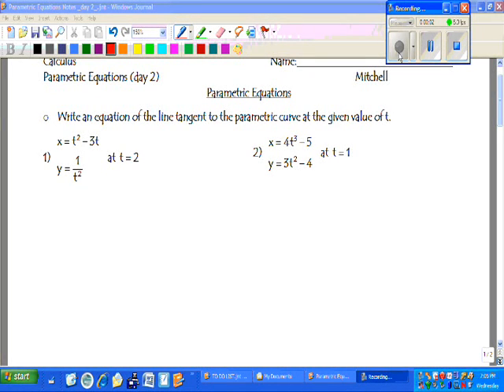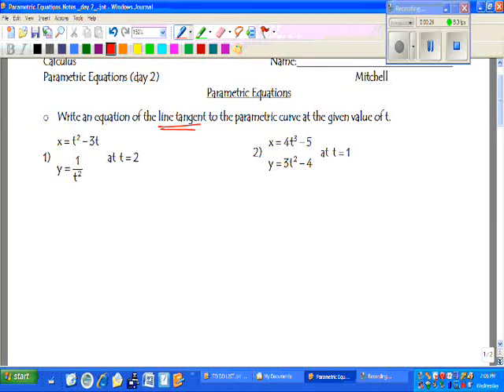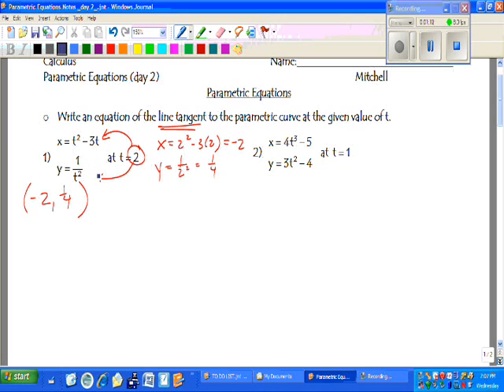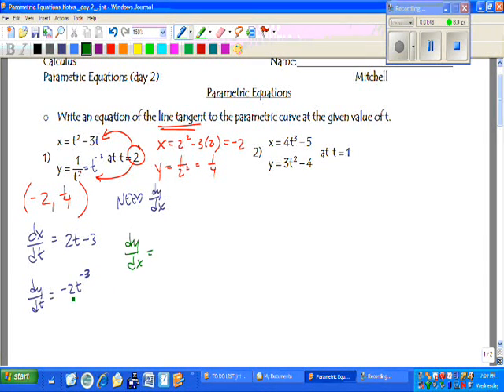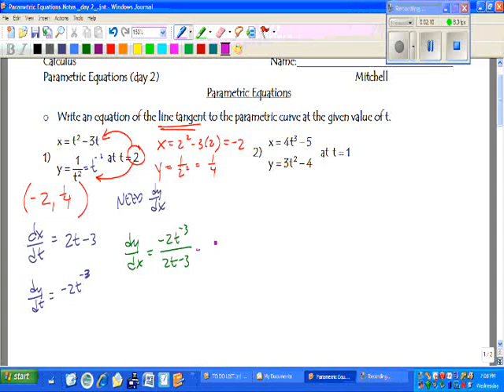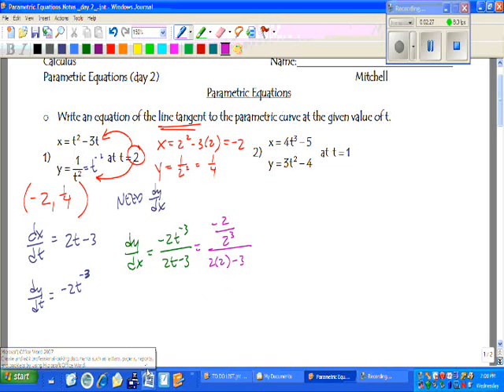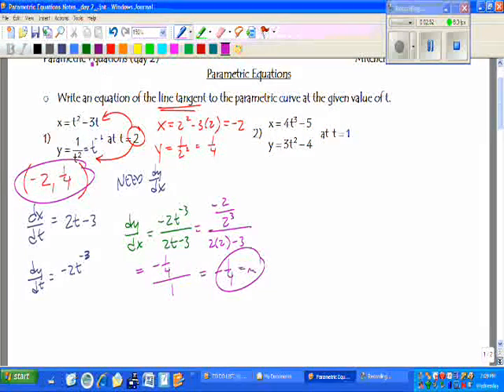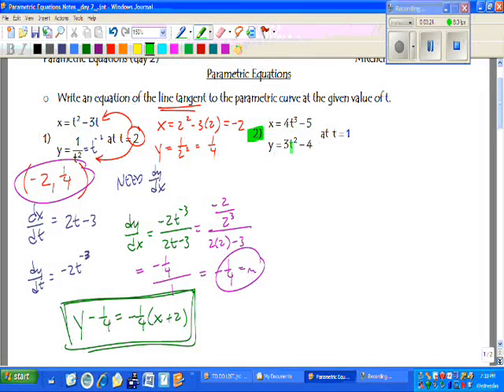Calc Parametric Eqns Notes day 2 #1